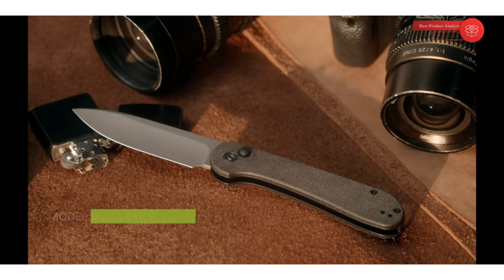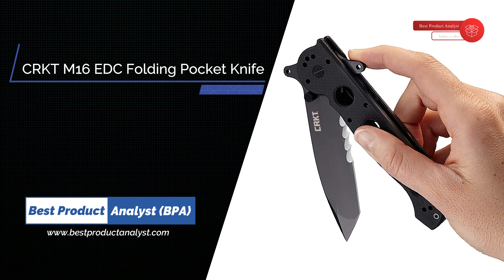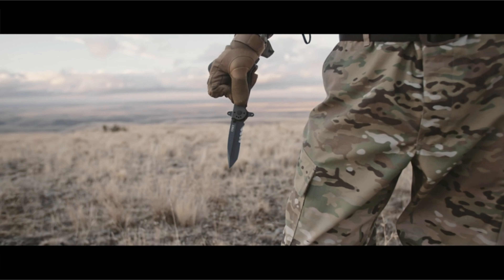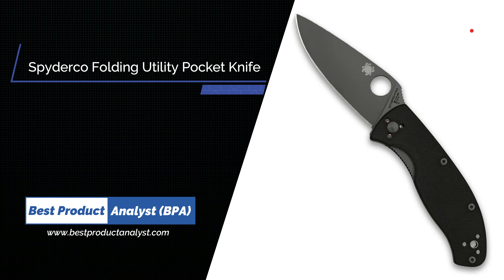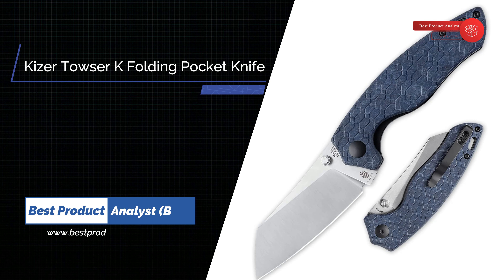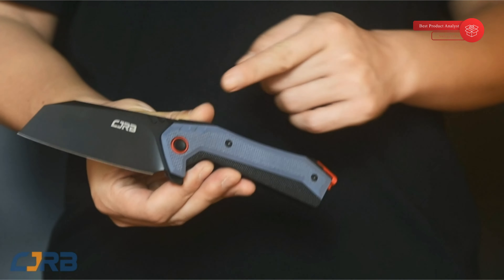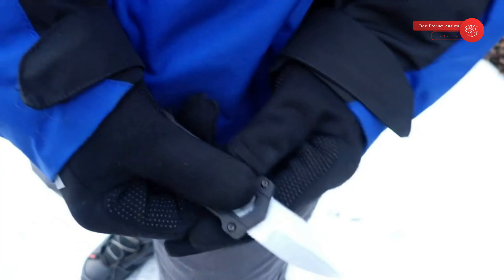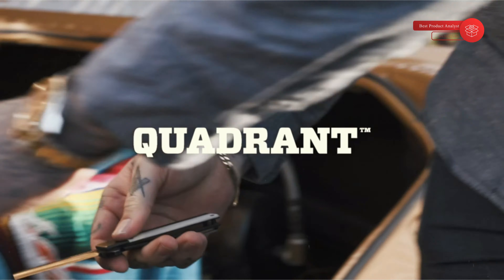Top 7 Best Automatic OTF Knife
Best Automatic OTF Knife
Out-The-Front, or OTF knives are a relatively narrow slice of the market, but they serve a purpose and have gained in popularity with a little help from the mainstream media that continues to put them in the spotlight.   Without doubt OTF knives are unique and there are a limited number of OTF brands producing them.

Best Sellers in Automatic OTF Knife List
00:00 - Introduction
01:11 - 1. CRKT M16-14SFG EDC Folding Pocket Knife
03:04 - 2. CIVIVI Pocket Folding Knife
03:52 - 3. Spyderco Tenacious Folding Utility Pocket Knife
05:04 - 4. Kizer Towser K Folding Pocket Knife
06:00 - 5. CJRB CUTLERY Tactical Knife
06:56 - 6. Kershaw Kapsule Spear Point Pocket Knife
08:05 - 7. Gerber Gear 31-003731 Quadrant Fixed Blade Knife
08:47 - End Screen